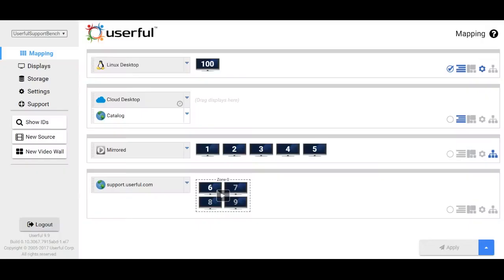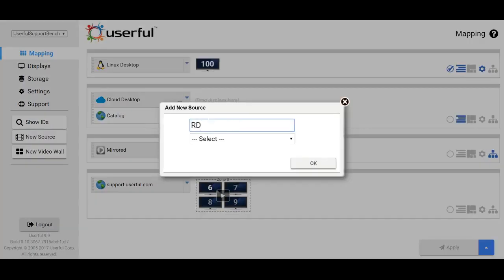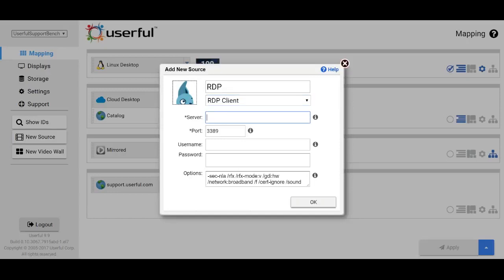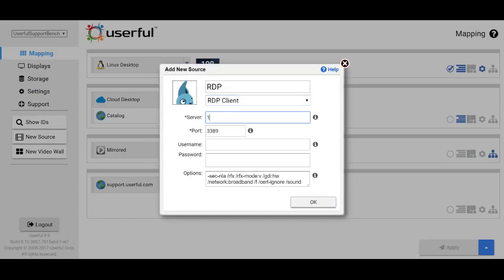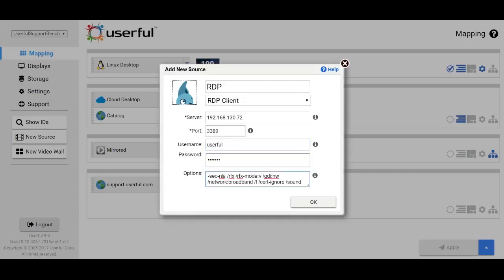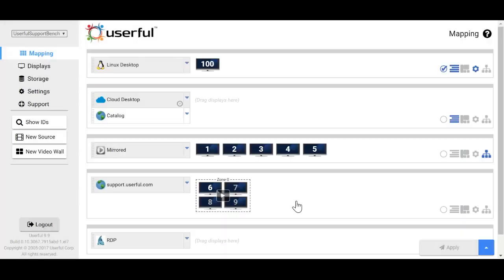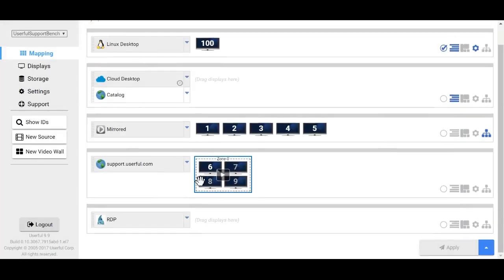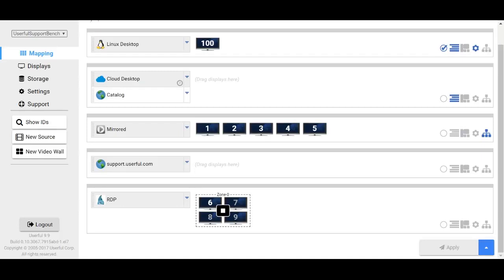Userful Tutorials - RDP source